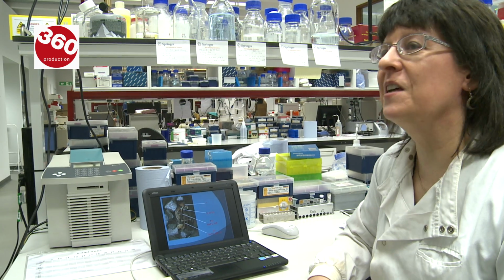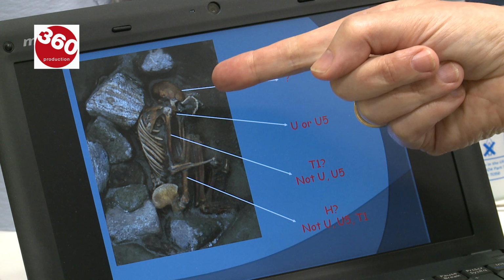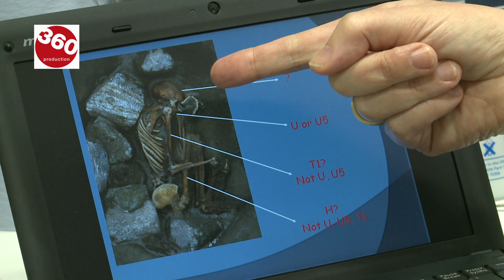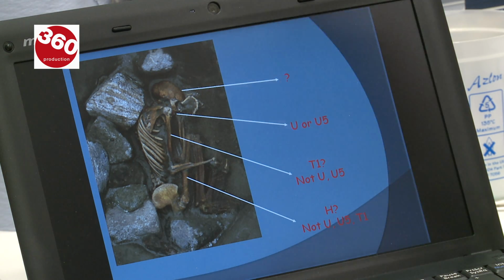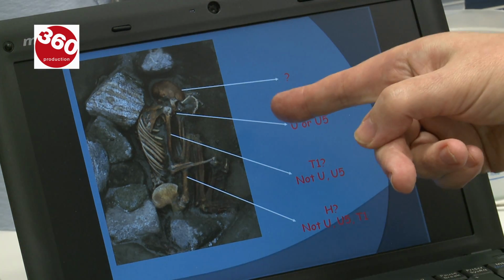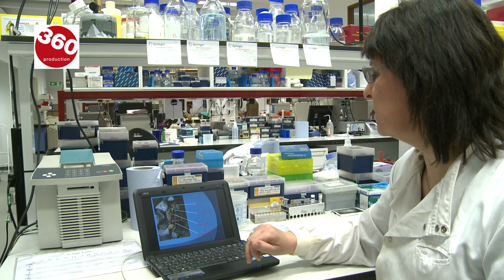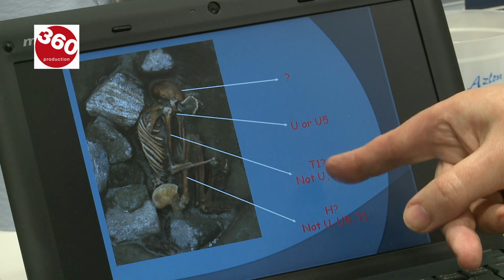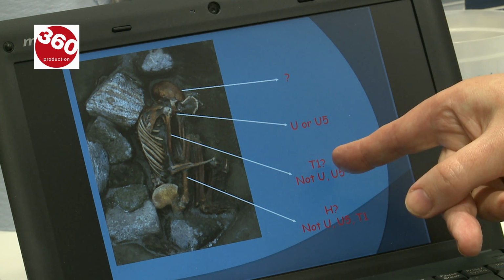Cracking the puzzle of the Cladh Hallan Bodies